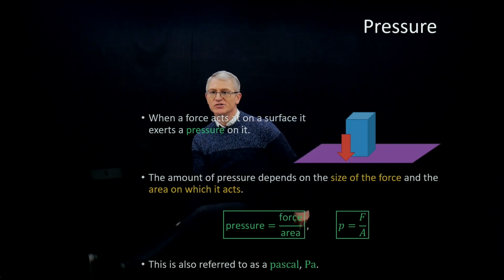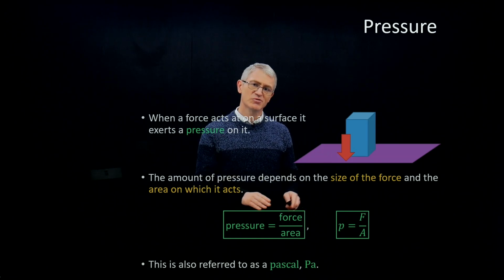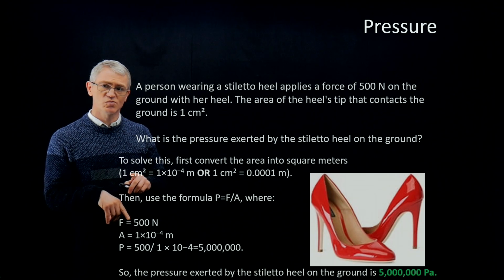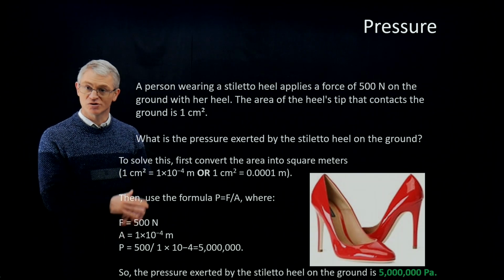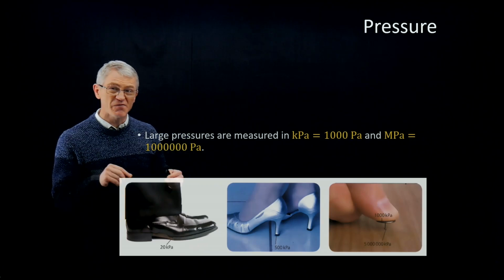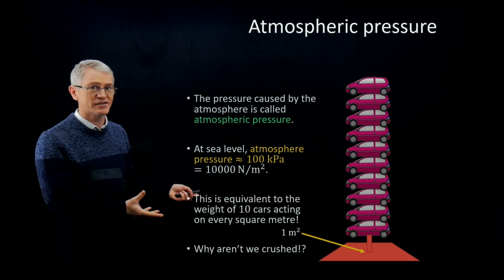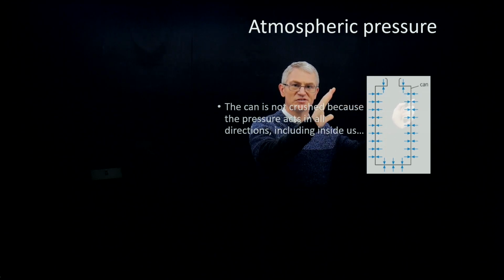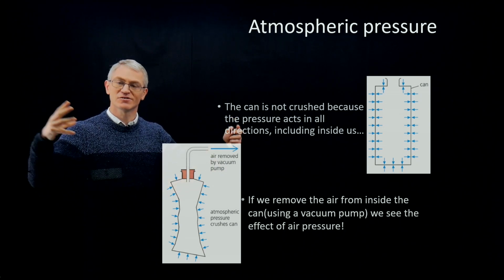Pressure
This video covers what pressure is and how you can calculate pressure using p=F/A